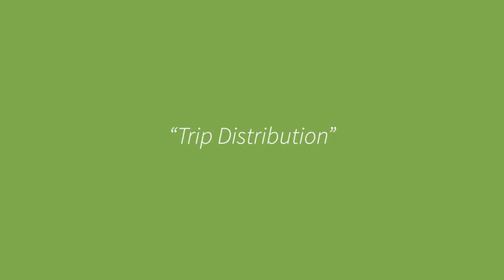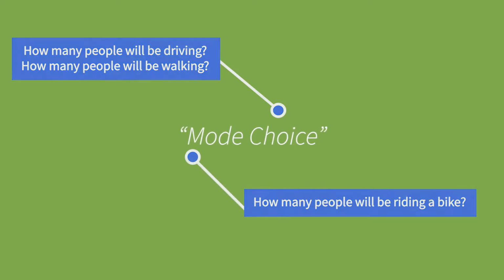Civil Engineering 5513 Module 2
Dr. XB Hu gives an overview of Module 2 in his course.